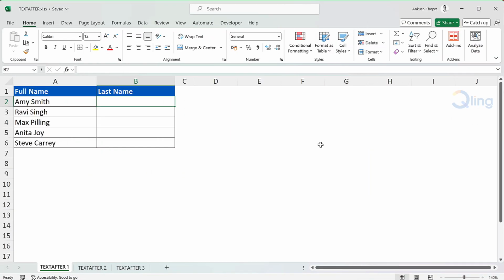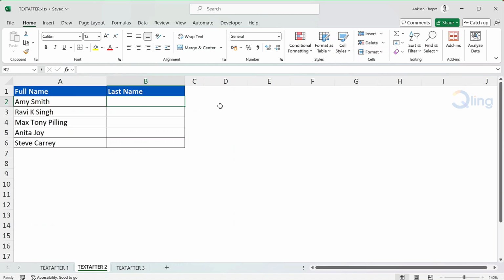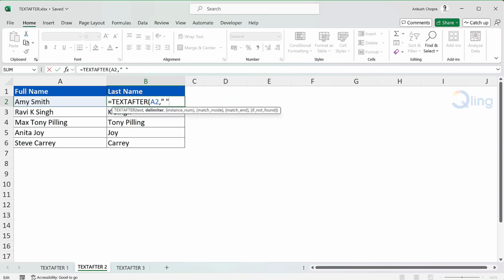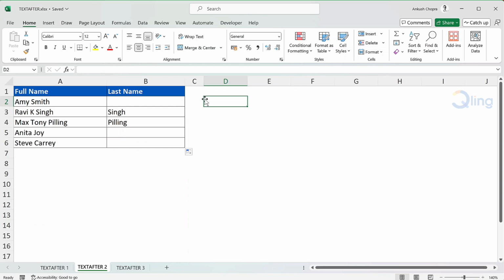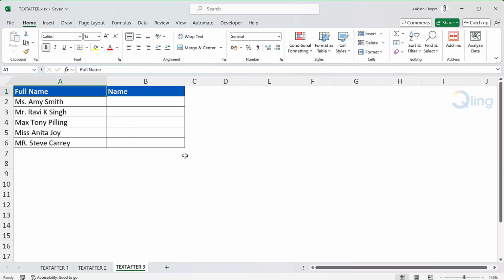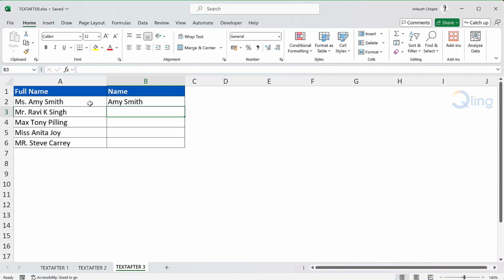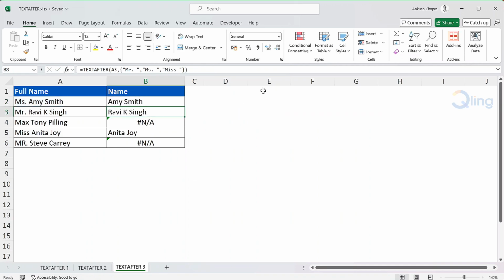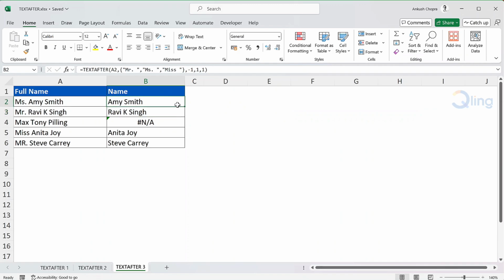Say Goodbye to Manual Splitting! Use TEXTAFTER Function in Excel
The TEXTAFTER Function is a powerful tool introduced in the Excel 365 version. It allows you to extract text that comes after a specific phrase or delimiter. This function is particularly useful when you need to parse and work with text data. This function reduces the complexity from the earlier text function and is now commonly used by data analysts and business professionals.

One of the standout features of TEXTAFTER is its ability to search for the delimiter from both the left and right sides. This flexibility enables you to extract the information you need, regardless of where the target text is positioned within the cell. Additionally, the function offers the option to perform case-sensitive or case-insensitive searches, giving you greater control over the extraction process.

Whether you're working with customer data, financial reports, or any other text-heavy information, the TEXTAFTER function can save you time and effort by simplifying the extraction of relevant details.

In this video, we will explore the TEXTAFTER function in detail and experiment with different use cases. With its versatility and ease of use, it can become a valuable addition to your Excel toolbox, empowering you to work smarter and more productively.

00:00 - Introduction
00:18 - Basic use of TEXTAFTER
01:54 - Specifying which instance of delimiter to consider
02:50 - What to do in case of an error
03:25 - Specifying the last instance number
04:32 - Using multiple delimiters
05:55 - Performing case insensitive match
06:44 - Using the match end parameter